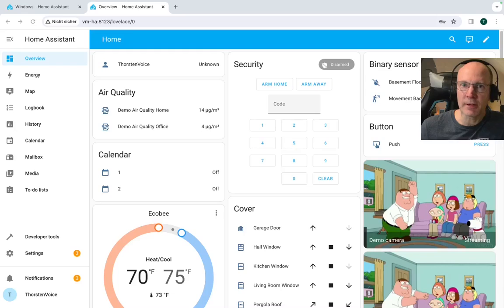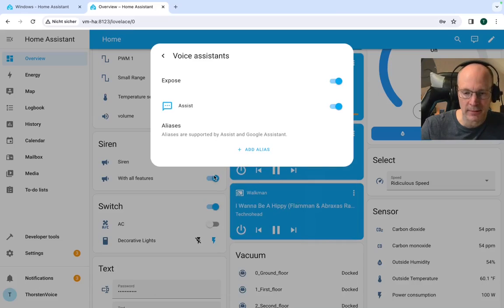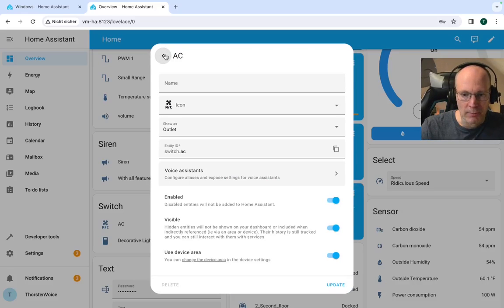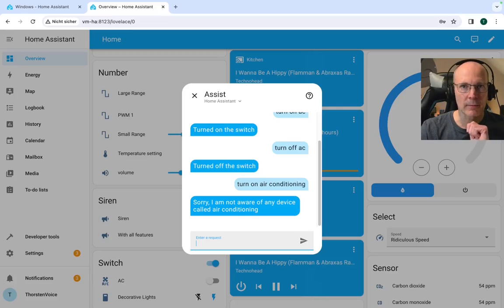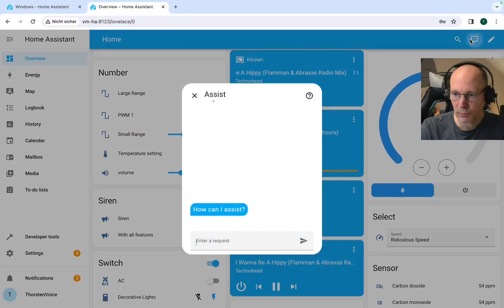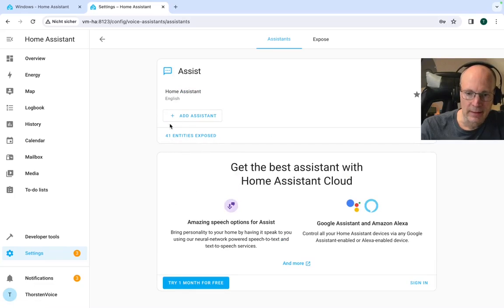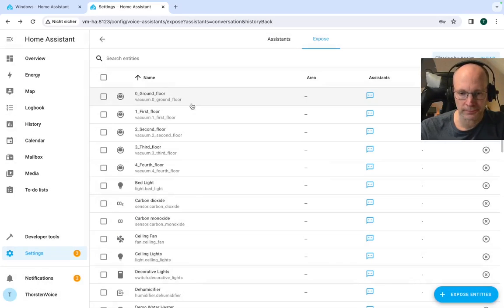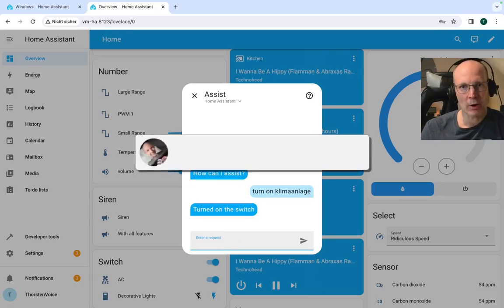Home Assistant ❤️ Voice - Tutorial 02 - Text Assist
Using @home_assistant assist by text before adding voice stuff. Control entities by text in natural language and setup aliases for even more comfort and multilanguage support.

00:00 Intro
01:00 Enable / Disable specific entities from voice / text control
03:30 Turn on / off a simple switch
04:00 Setting an alias for more natural voice control